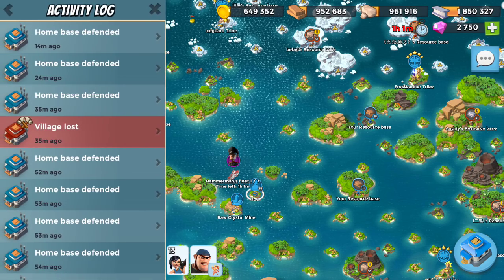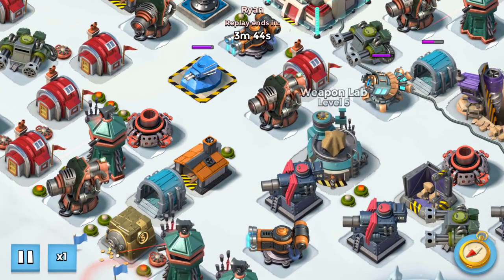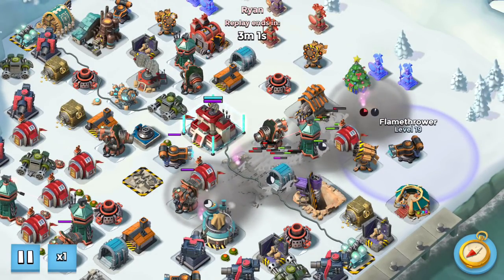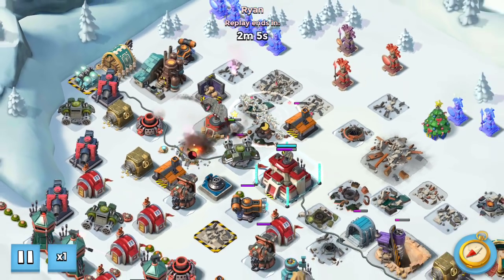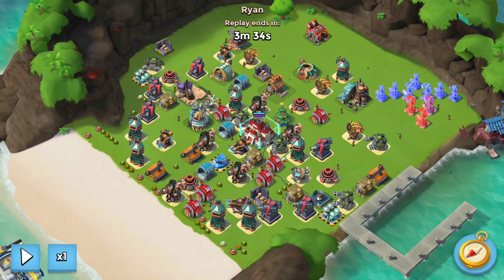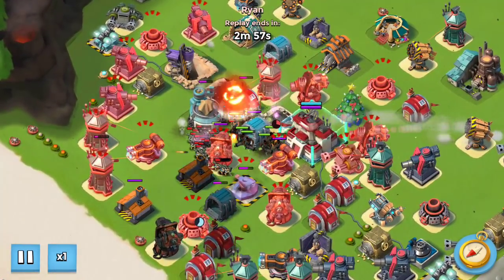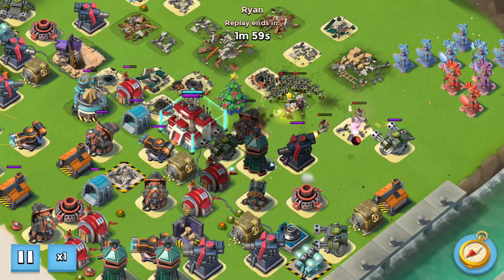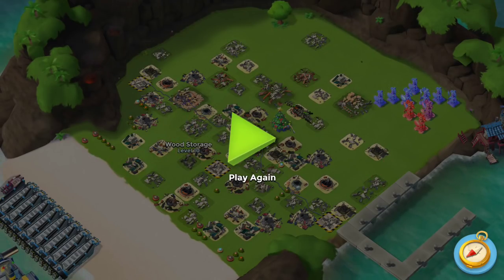Boom Beach | Let's Get Back to Basics! Two Bases with Heavy Zooka on my First Try!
Want to play with me? Come join my second account's task force:
Boggers United (Y98) now recruiting offensive or high intel PSC/ice players!